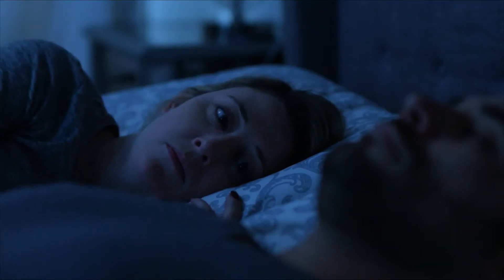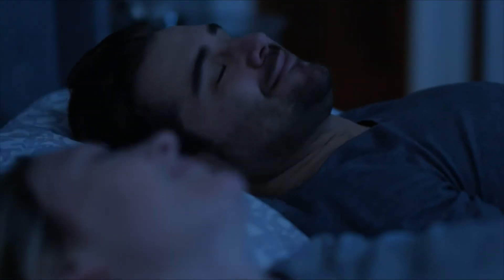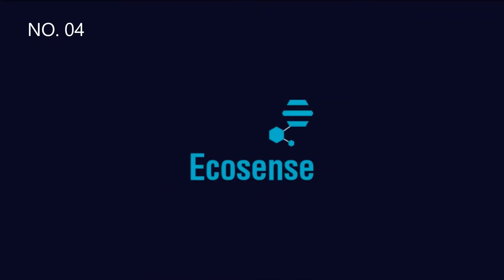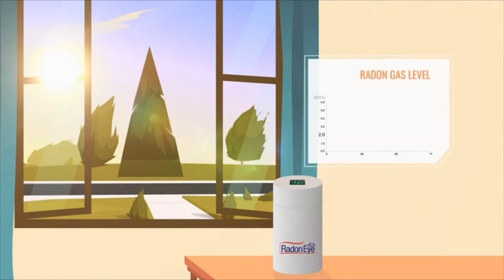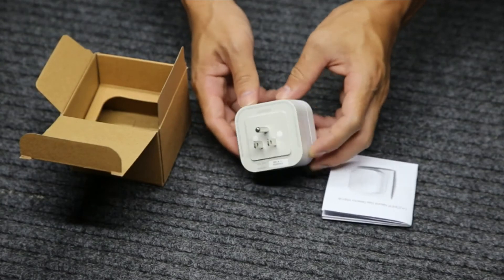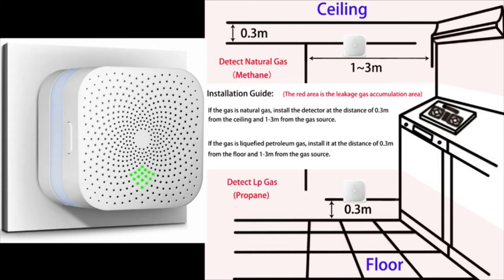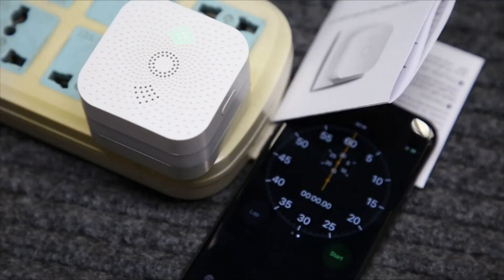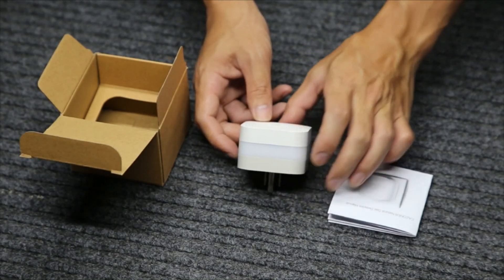✅5 Best Smart Gas Detectors 2022 -Review of Gas Leak Detectors 💦💡👍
▶5 Best Smart Gas Detectors 2022:
In this video, I'm reviewing the 5 best smart gas detectors for 2022! If you're looking for the best products of gas detectors, this video will helpful for you. A smoke alarm can alert you if there's a fire while you're at home, but when your loved ones and pets are there alone, you'll want to know right away if anything is wrong. These smart detectors will inform you of the presence of many harmful gases, like propane, carbon monoxide, and radon, while some use Wi-Fi to send notifications to a smartphone, so you can take care of the problem immediately. I make this video with the top 5 best smart gas detectors products which are available right now at amazon.com. These products are beneficial for you which you find.

▶BUYING GUIDE◀
1. Kidde AC Plug-In Carbon Monoxide and Explosive Gas Detector
2. Radon Eye RD200 Ecosense, Fastest & Most Reliable Detector
3. Cazoner Natural Gas Detector and Propane Detector
4. uHoo Indoor Air Quality Sensor – 9 in 1 Smart Air Monitor
5. Airthings 4200 House Kit, Radon, Mold Risk & Indoor Air Quality Monitoring System

best gas leak detector, best carbon monoxide and gas detector,
best home natural gas leak detector, best home propane gas detector,
best gas detectors for home inspectors, best home gas detector,
best natural gas detector alarm, best natural gas detector for home,
best combustible gas leak detector,